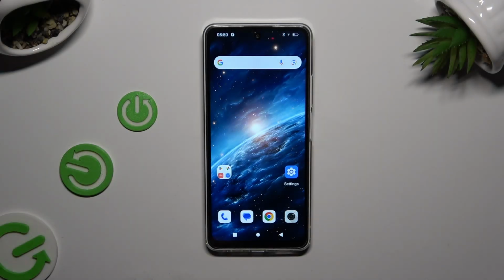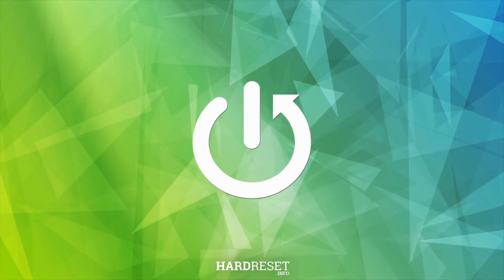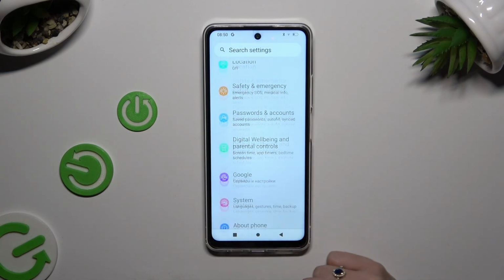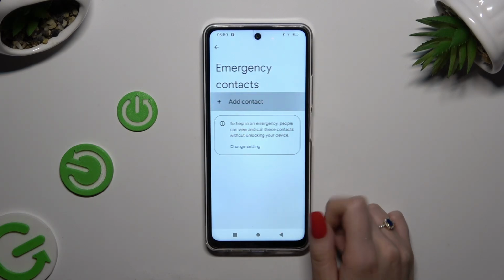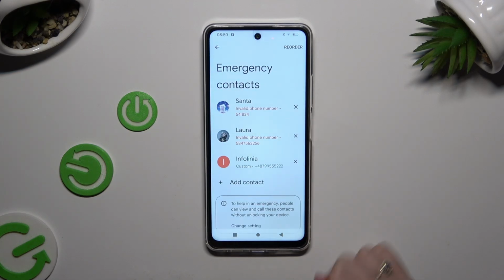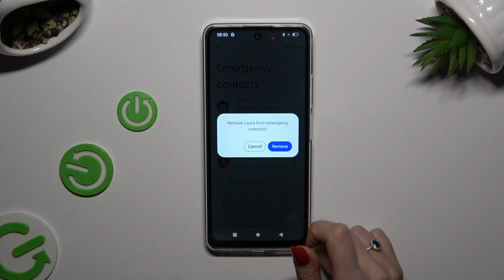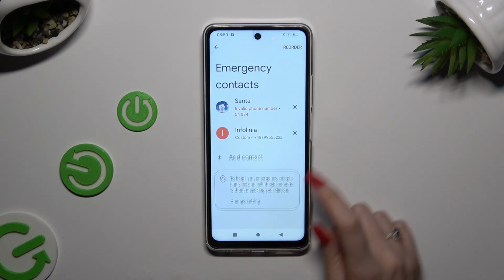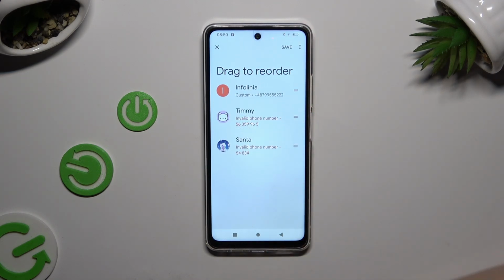How To Add Emergency Numbers In FreeYond M6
In this video, we’ll guide you through the process of adding emergency numbers on your FreeYond M6 smartphone. Adding emergency contacts ensures that you can quickly reach out to key people in case of an emergency. Follow our step-by-step instructions to set up emergency numbers easily.

Why add emergency numbers on FreeYond M6?
How to access the emergency information settings?
How to add emergency contacts?
How to manage and update emergency contacts?
How to access emergency contacts from the lock screen?
How to troubleshoot issues with emergency contacts?